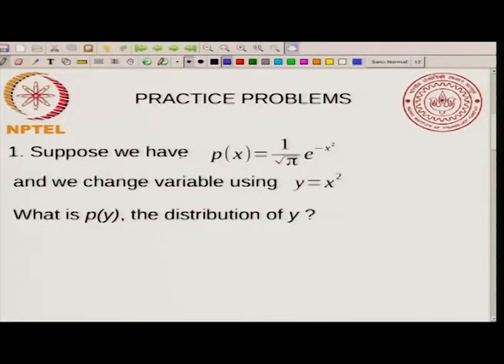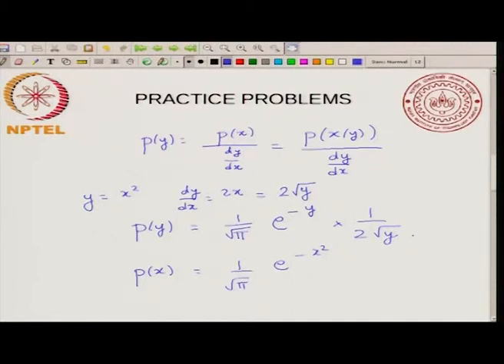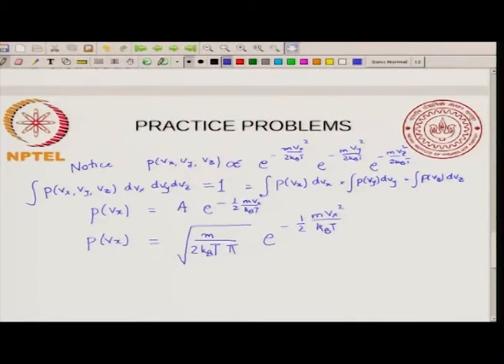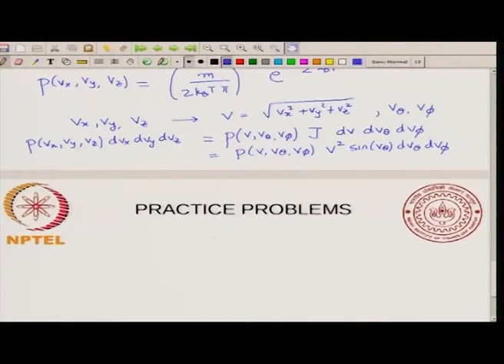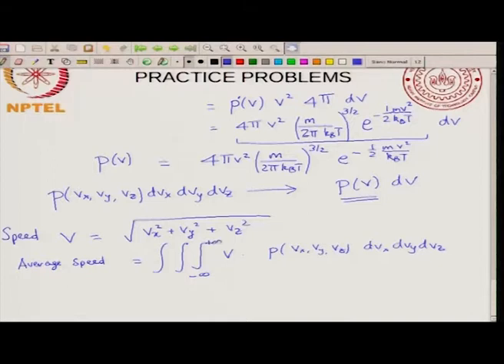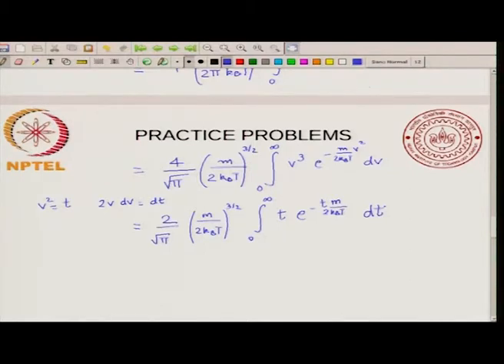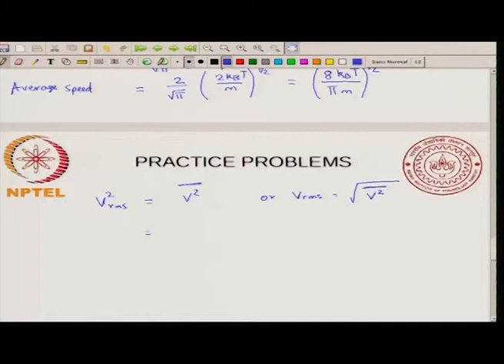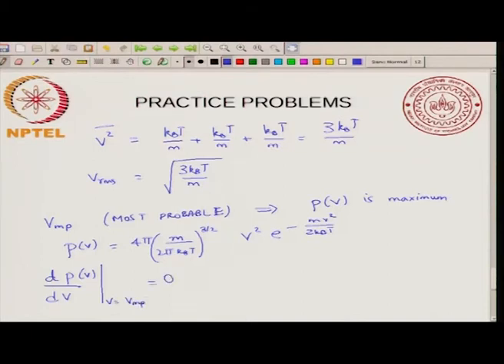Lecture No 5